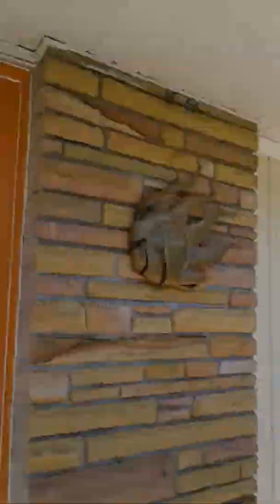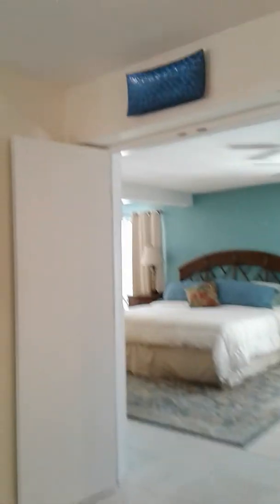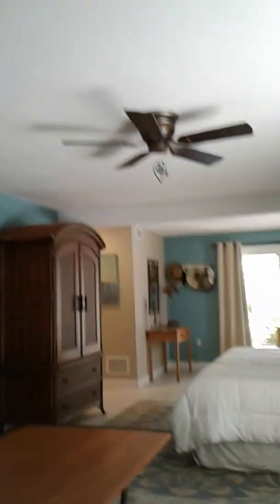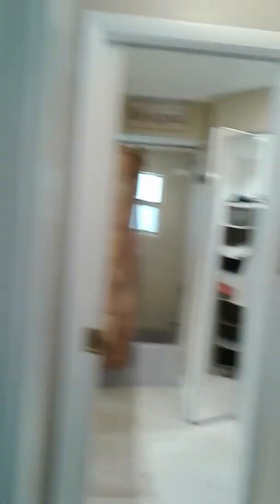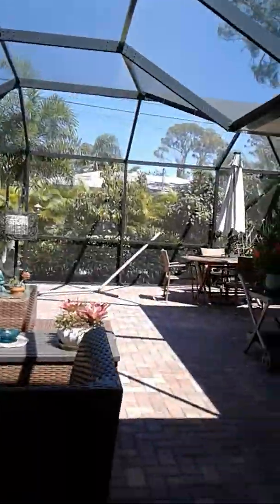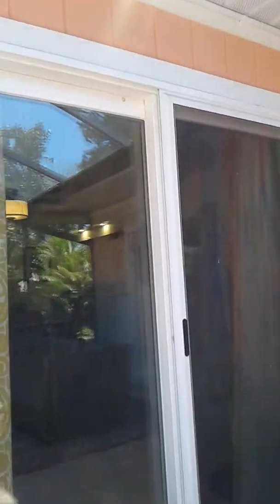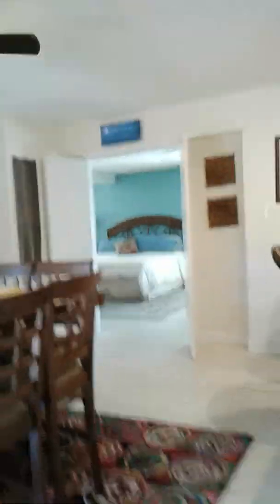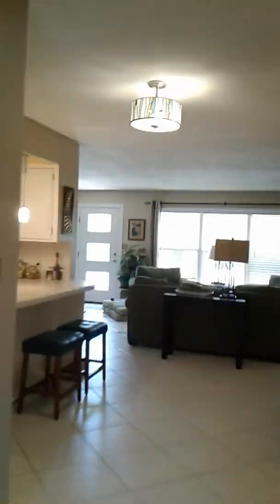Home on Lemon Bay Dr Venice Fl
Located across the street from intracoastal waterway with boat ramp and ferry to private beach. Spacious beautifully decorated and landscaped home.  Very quiet and tropical.